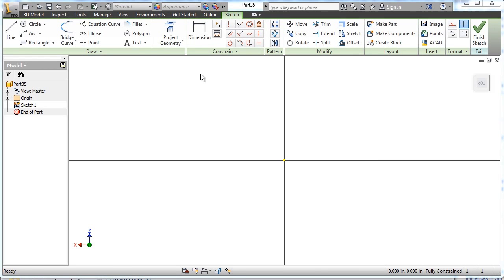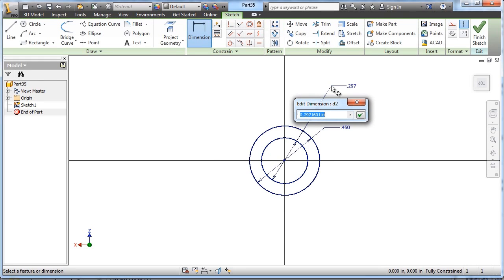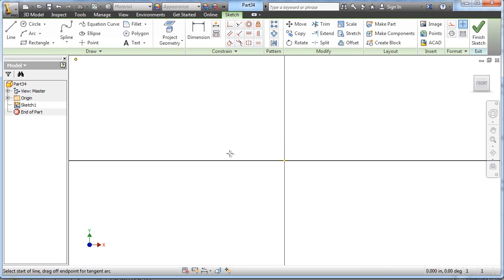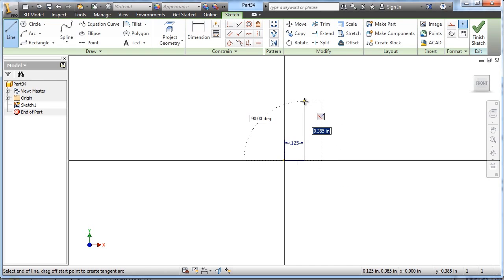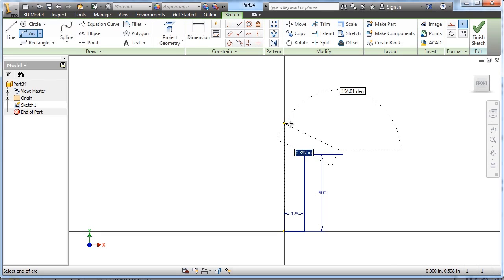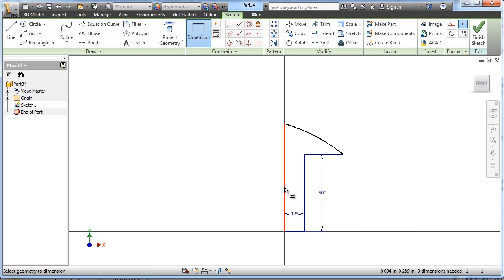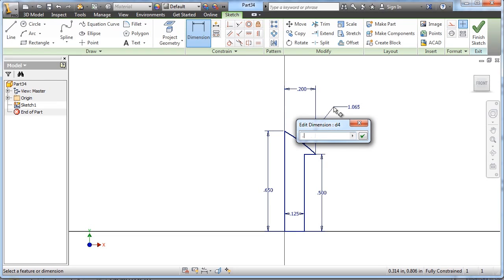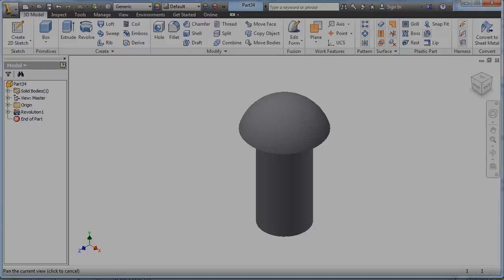IED Train Tutorial: Hitch Magnet & Peg Tutorial